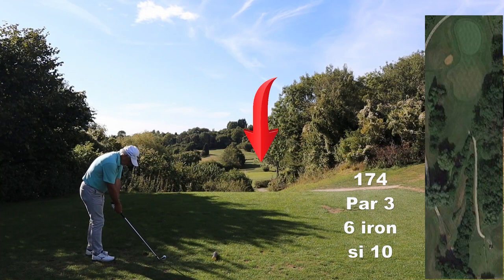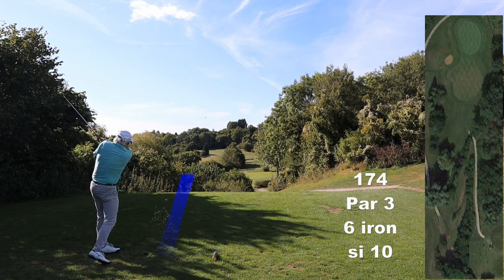Cotswold Edge - A wonderful day out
Cotswold Edge is a relatively new course, although I have been going there for 34 years. Built on the edge of an escarpment it can get very windy and that is the real defence of the course. With views down to Bristol and over to Wales it's a rather nice place to be.